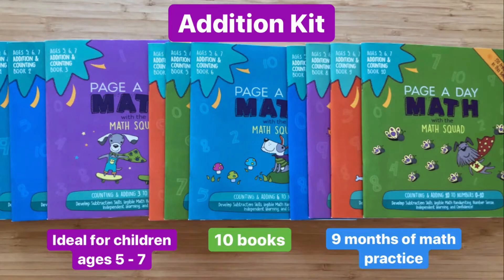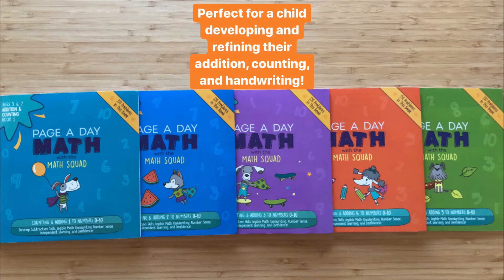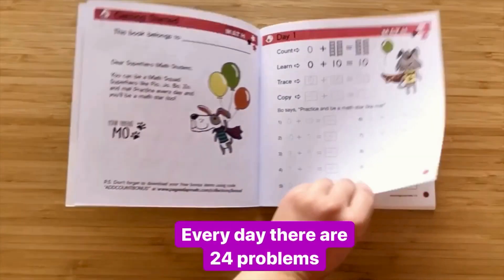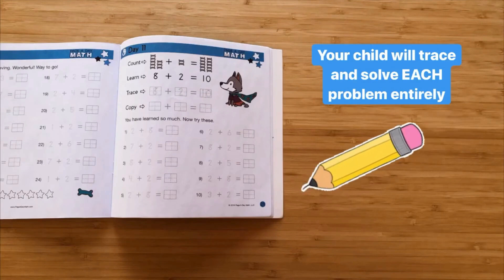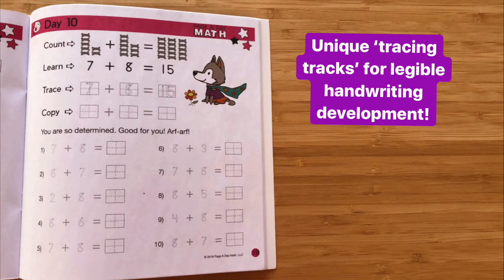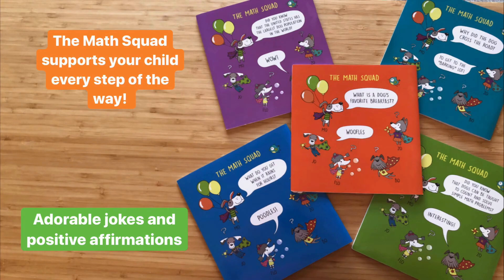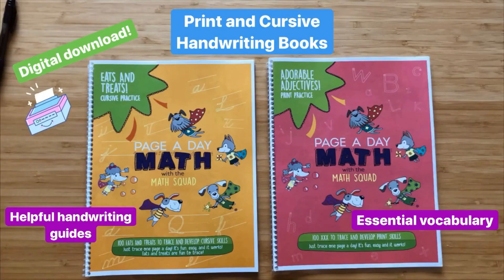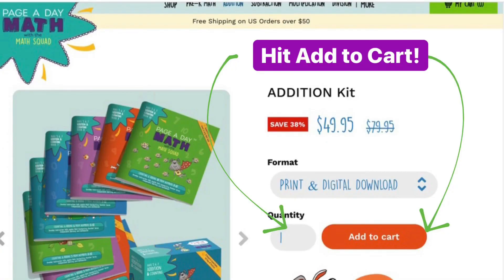Addition Worksheet Sample Books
MOMS! 🍎 Get an ADORABLE ADDITION BOOK Sample!  📙

ADDITION is the most important math skill for young children. And starting math early is essential for building confidence.

Page A Day Math Addition gives children bite-sized chunks of practice that are fun and not overwhelming. Perfect for busy families!

Get a sample ADDITION Book. 📙

Discover why parents and teachers are using the adorable Page A Day Math Kits to help their young children and students build a solid math foundation.

Click to download an ADDITION Book Sample 📙